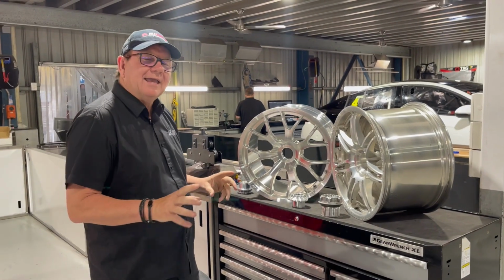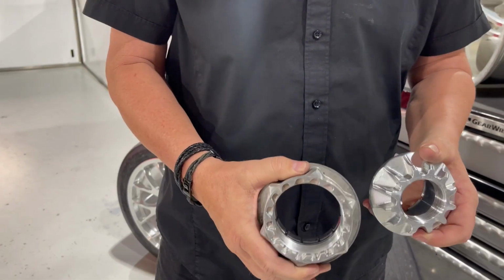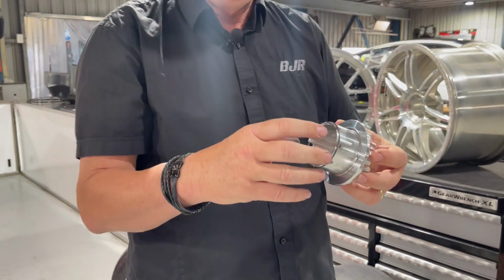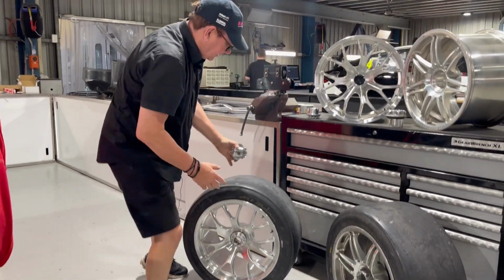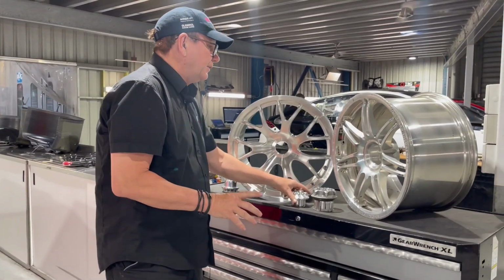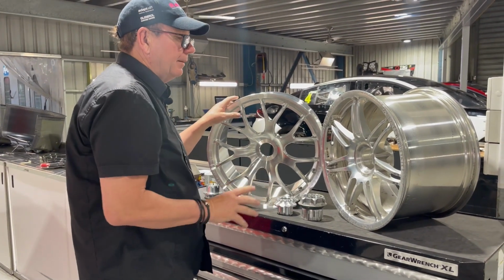Brad compares the older style rims and wheel nuts to the Gen3 versions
Team owner,  Brad Jones explains the key differences in the new Gen3 wheel nuts.